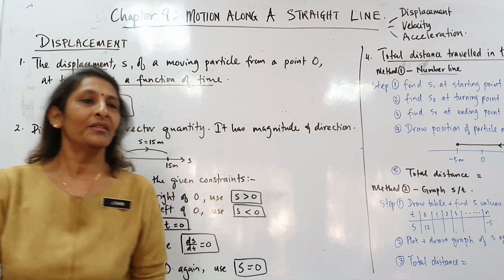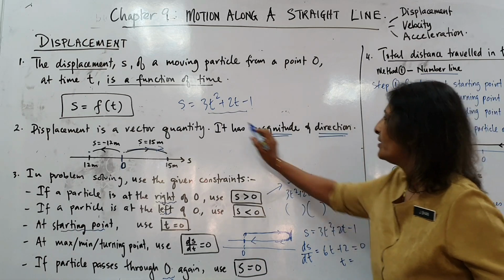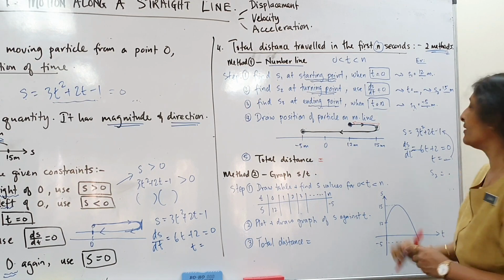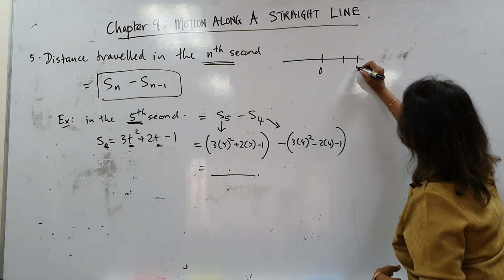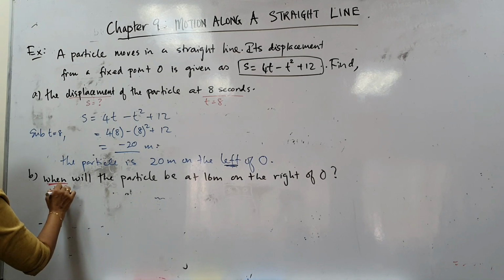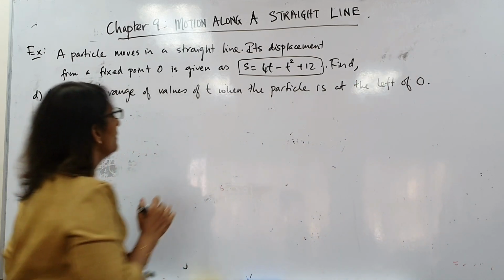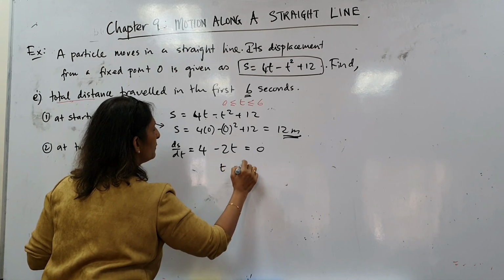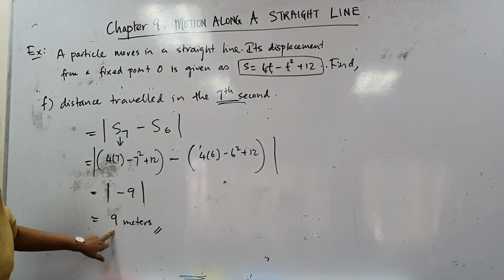Motion Along A Straight Line (Part 1)-Displacement.